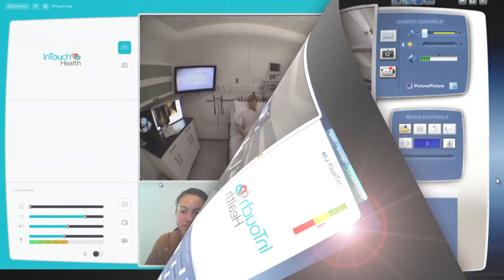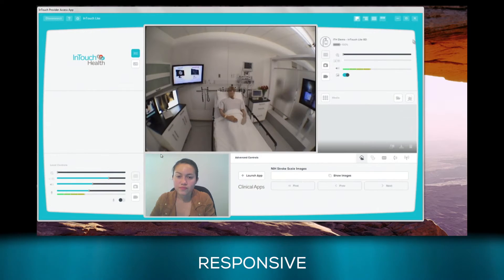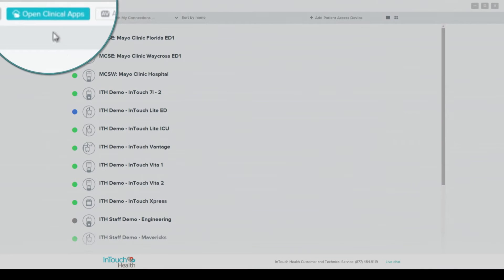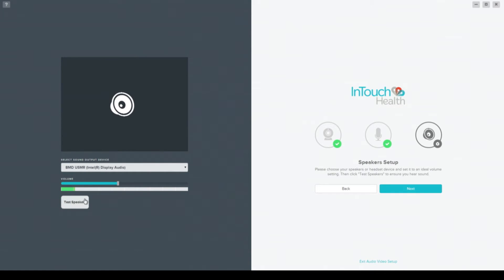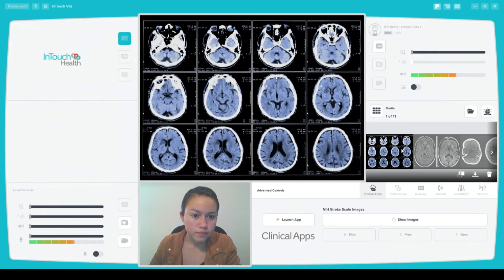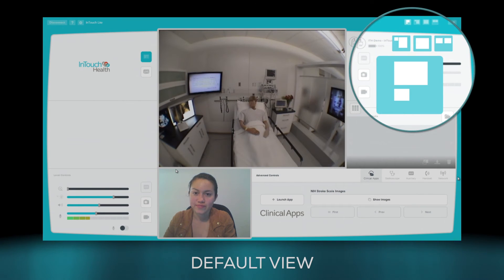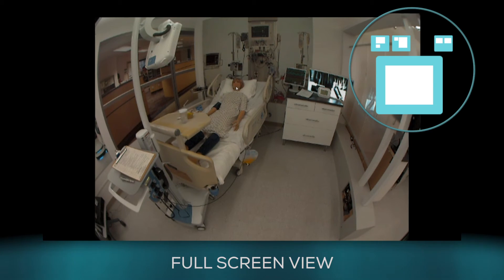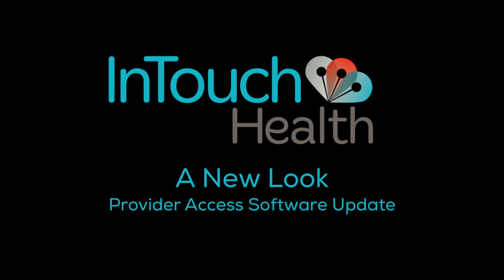InTouch Provider Access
A introduction to the new provider access user interface.